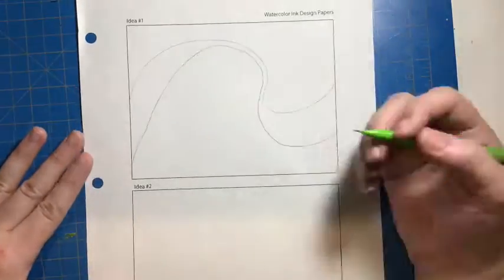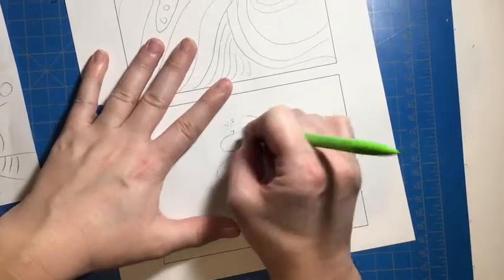Creating your Abstract Watercolor Emotion Design